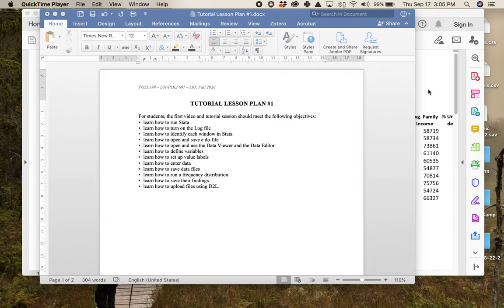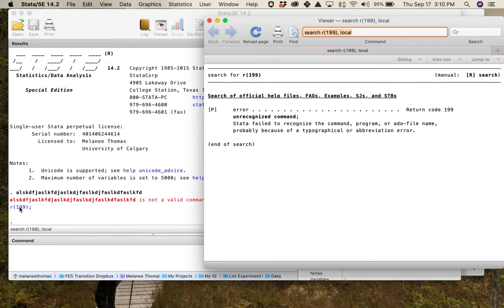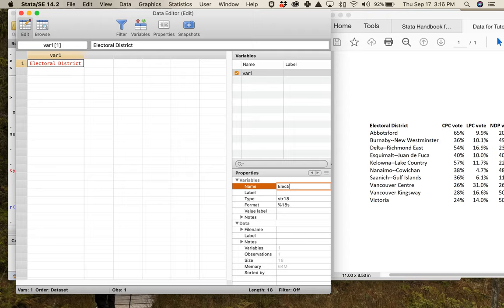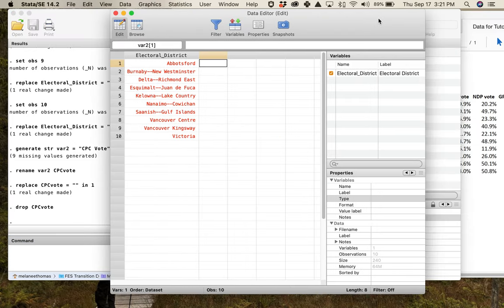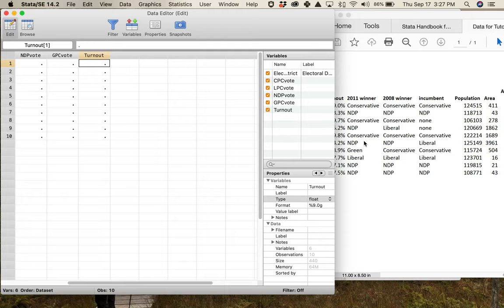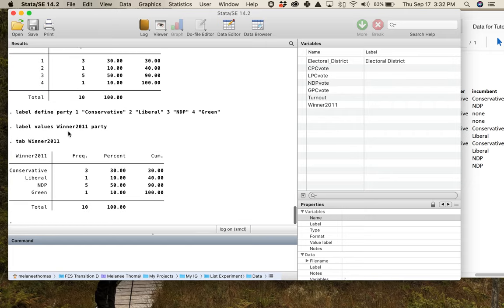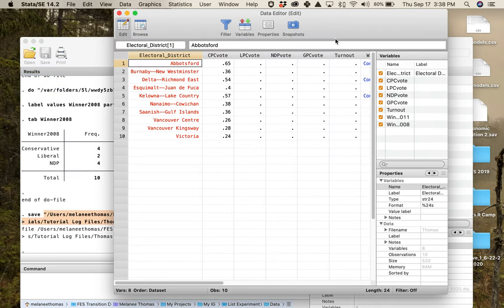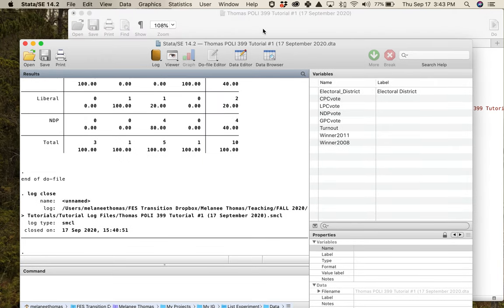Tutorial Video #1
Prep video for first tutorial exercise. Watch in advance of September 23/24 tutorial sessions.

Apologies for the audio -- hopefully this is the only one with subpar sound.